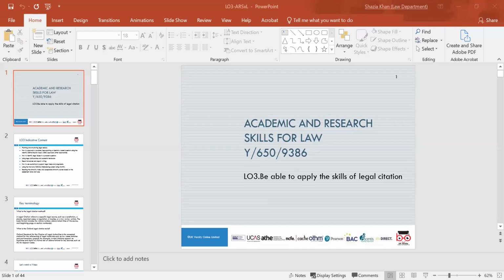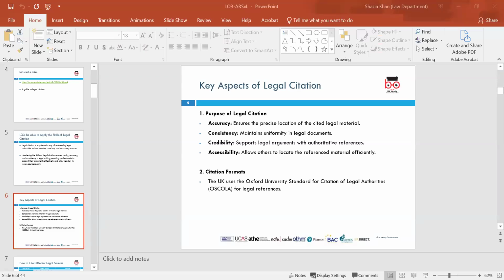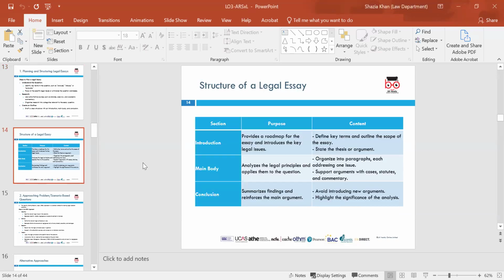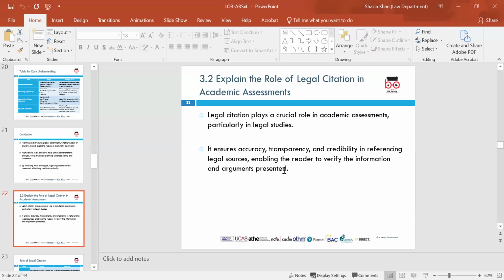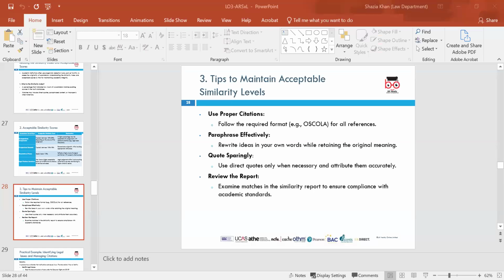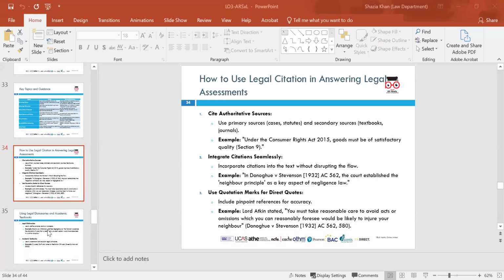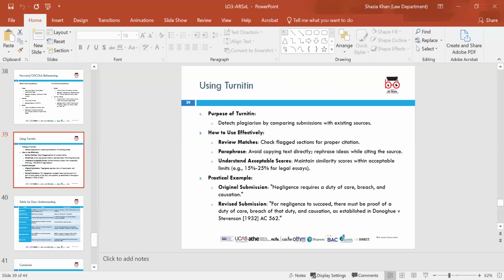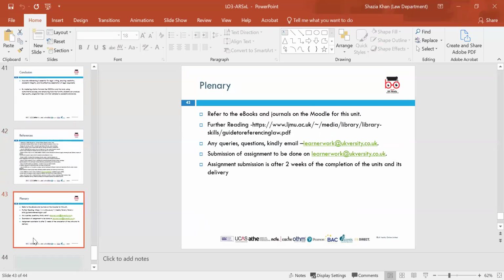OTHM L3 DiL-Unit-Academic and Research Skills for Law- LO3-(SK)